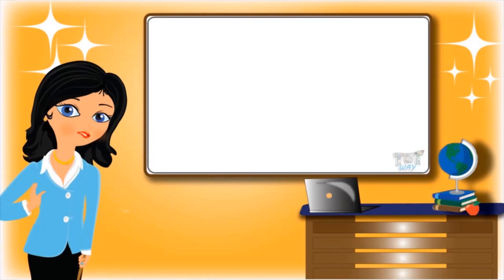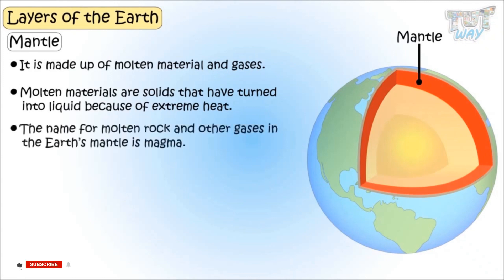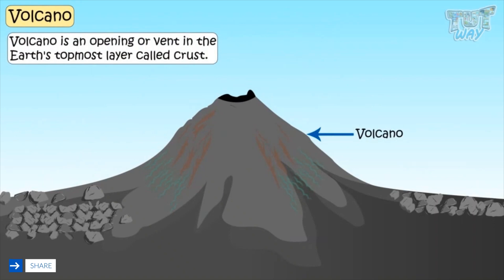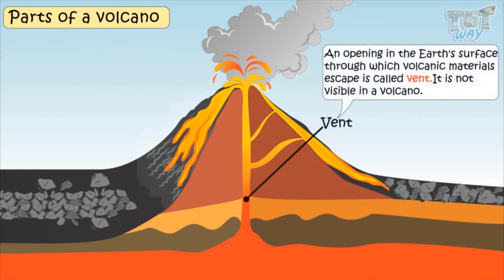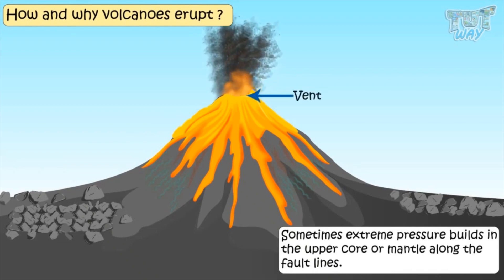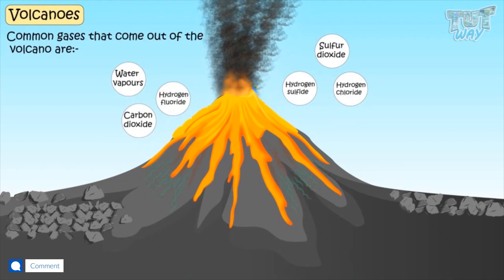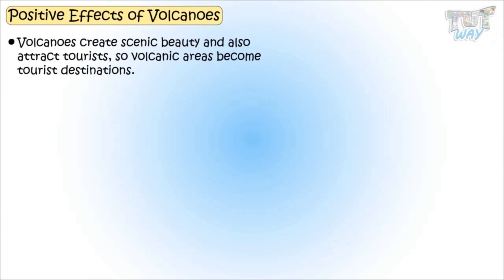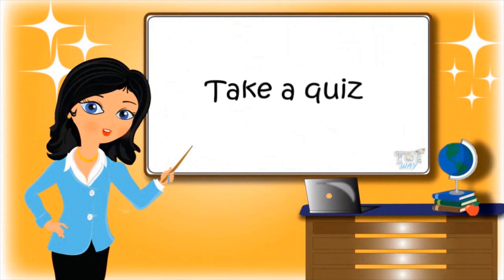Natural Disasters Compilation | Volcano Explained | Layers of the Earth | Volcanic Eruption Science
This educational video explains about mass & weight. This will help them a lot in their daily routine.
Natural disaster
Volcano
Fault lines
Different layers of the earth
Tectonic plates
Parts of volcano
Mantle
Magma
Crust
Lava
Volcanic activities Advantages of a volcano
Disadvantages of volcano
I hope you liked our video.